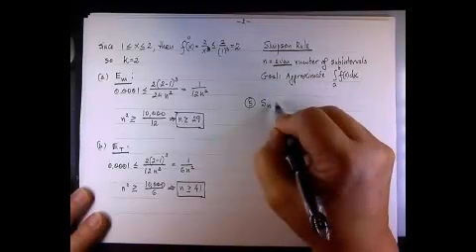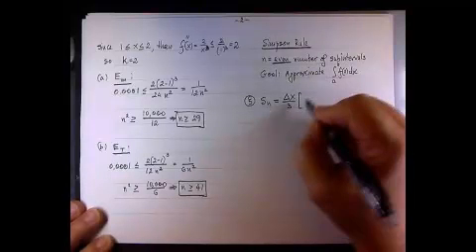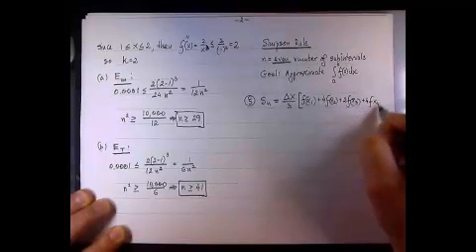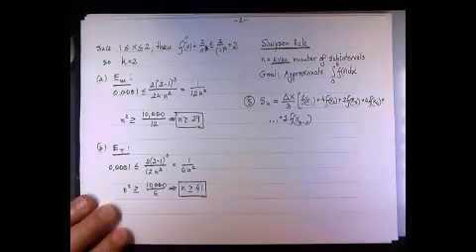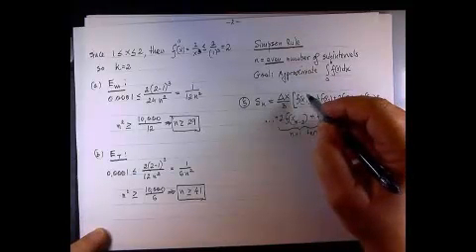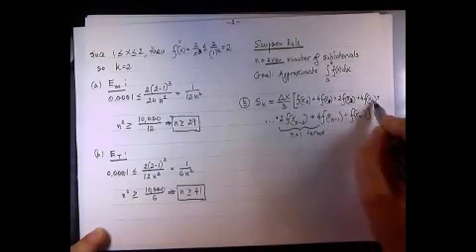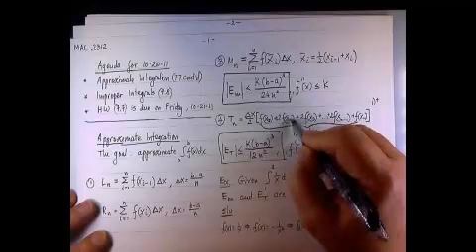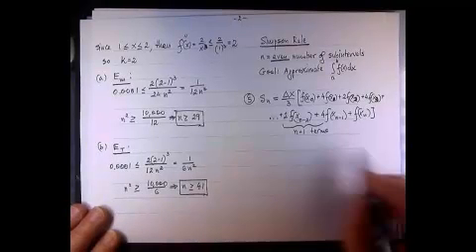The Simpson Rule.mp4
Calculus 2; Approximate Integration